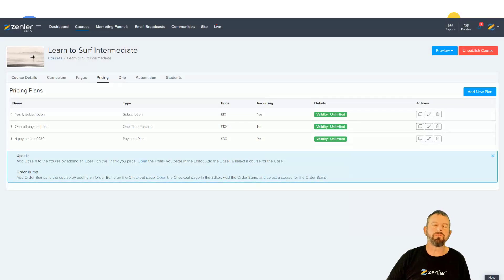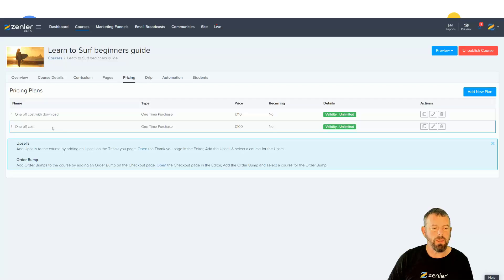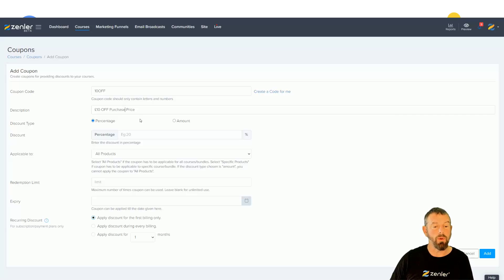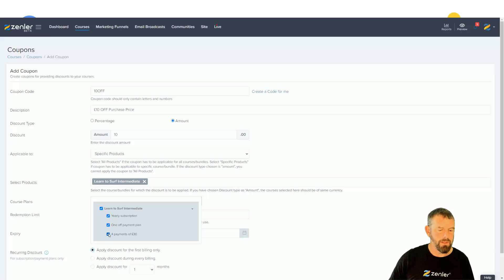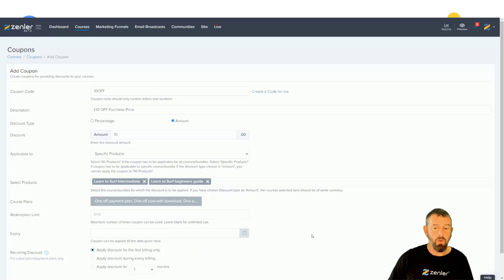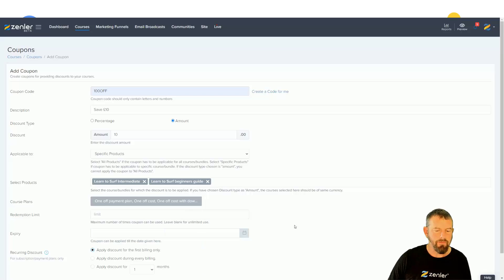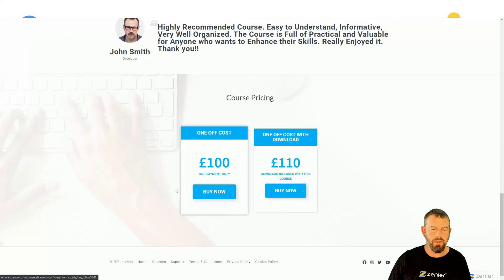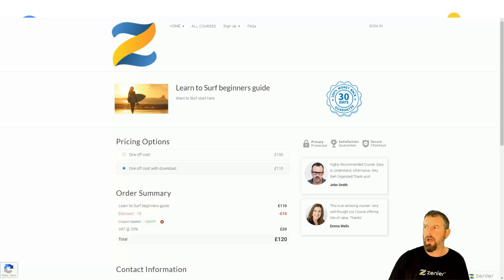Feature Release - Apply Coupons for Pricing Plans 🚀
Now you can apply Coupons at Pricing Plan level for a Course.
Earlier you could only apply coupons at the Course level but not at the pricing plan level. This was a popular request and we have addressed this now
Now you can. You can now select the pricing plan the Coupon applies too as well... 🚀 🚀

Features:
✅ Apply to Multiple Price plans
✅ Apply to Multiple Courses and Price plans